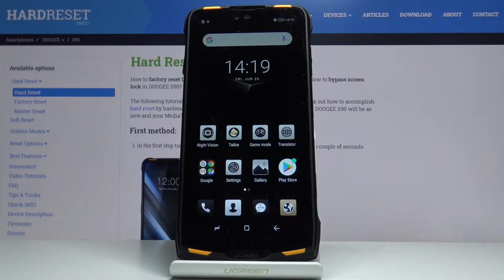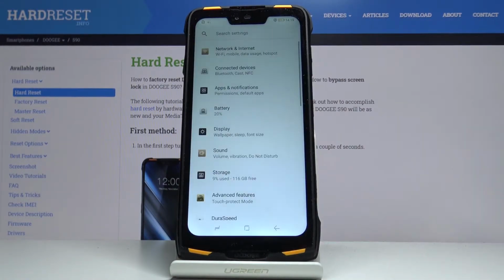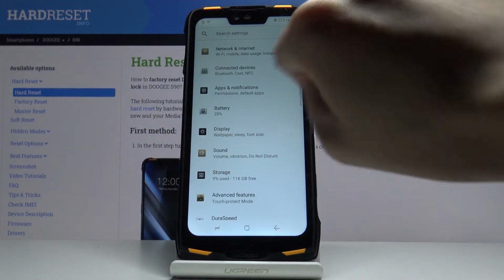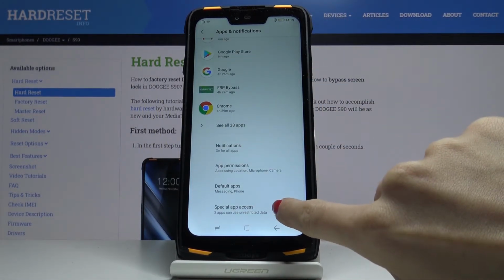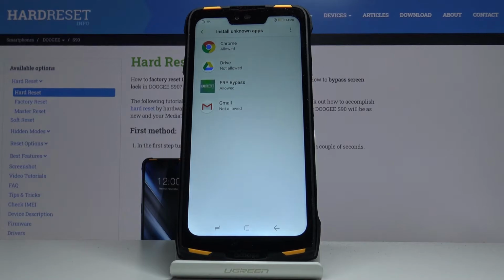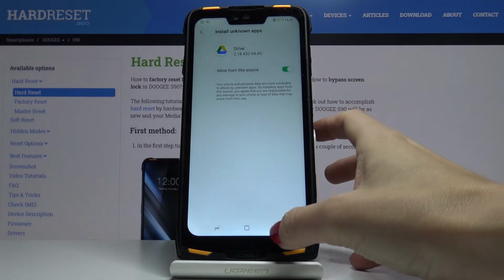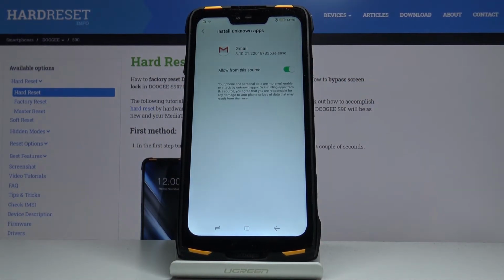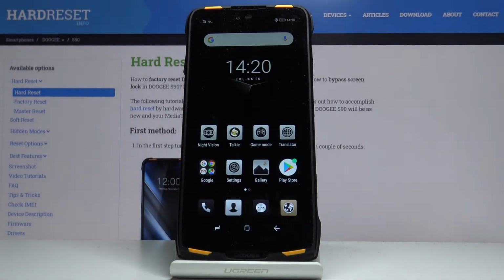How to Permit Unknown Sources Installation on Doogee S90 – Install Unknown Applications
All possibilities of Doogee S90:
Are you trying to download applications from non official sources? Do not hurry, because there is an unknown sources restriction that you should remove first. We will help you to permit unknown sources installations easily, let us demonstrate this operation in tutorial above. We will enter settings and then explain which tab you should open to find needed configurations. Allow installations from different sources with us together.

How to Enable Unknown Sources on Doogee S90? How to allow unknown sources on Doogee S90? How to install apps from different sources on Doogee S90? How to allow installation from unknown sources on Doogee S90?